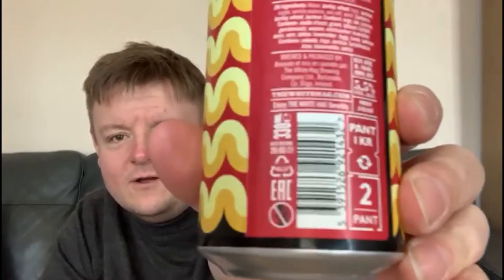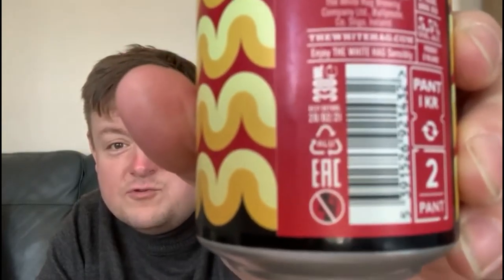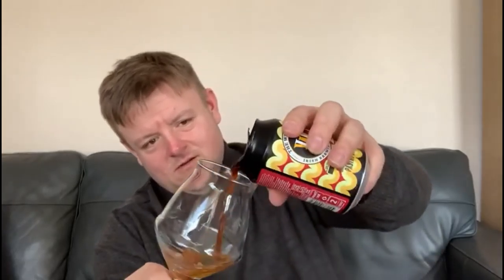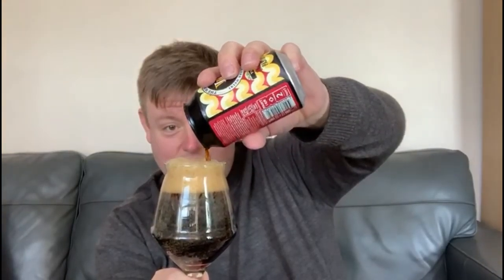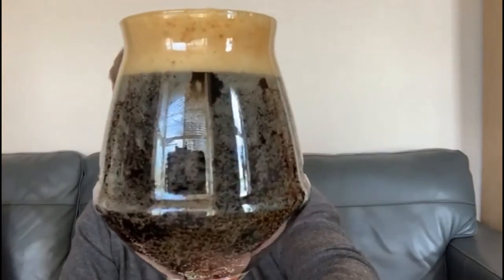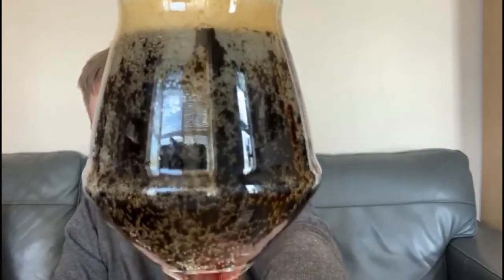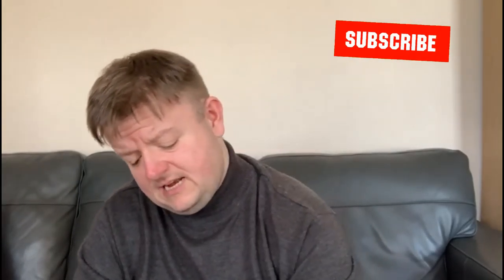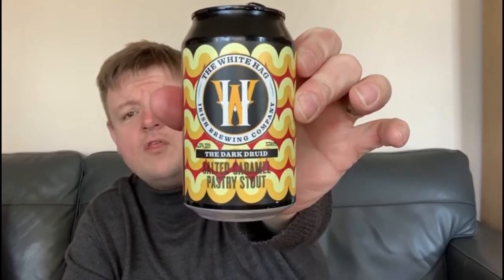A Beer With Bob Ep.18 - The White Hag's The Dark Druid